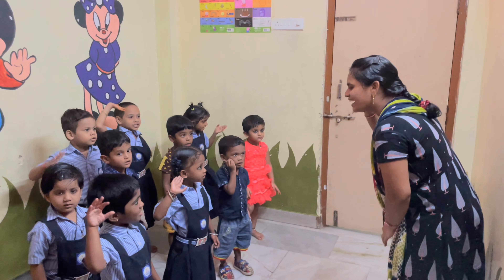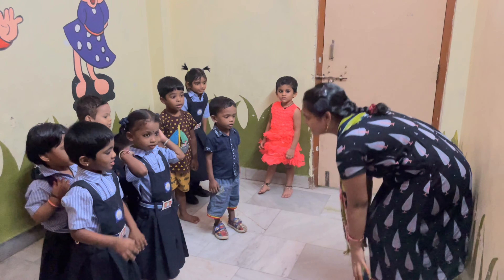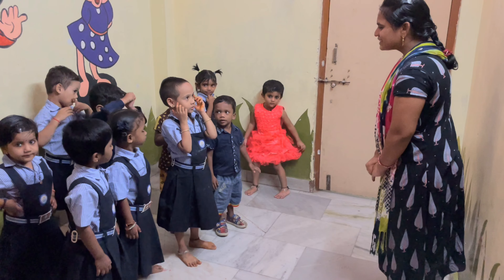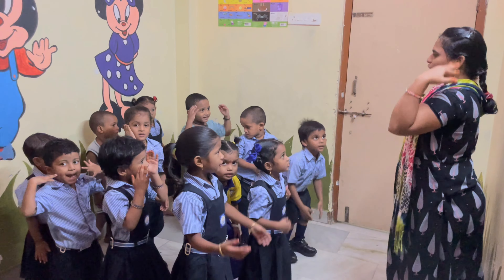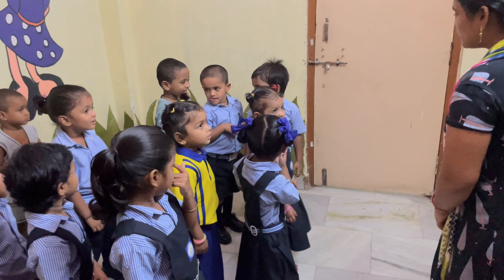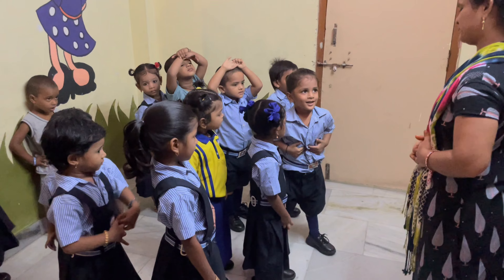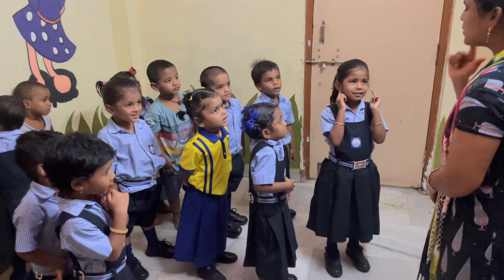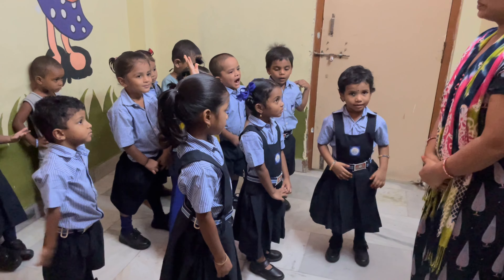Nursery kids activity